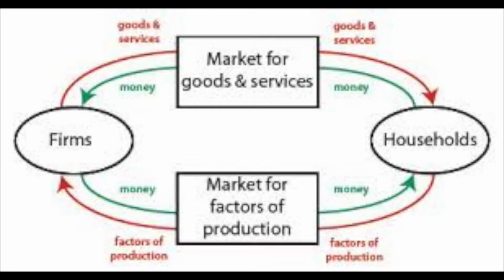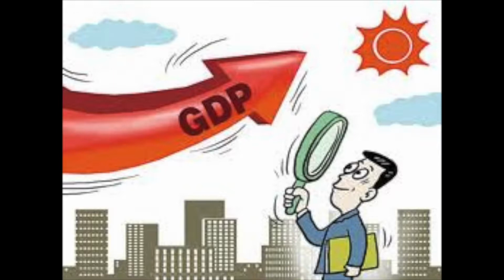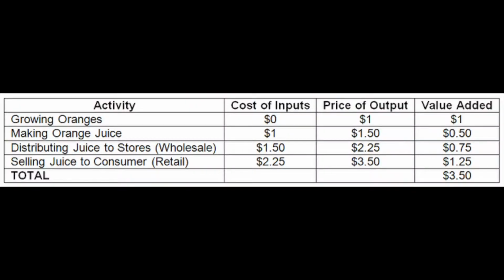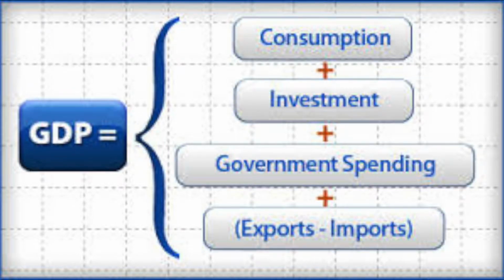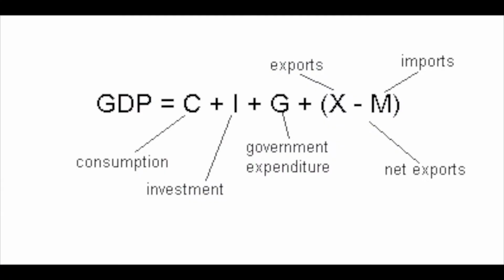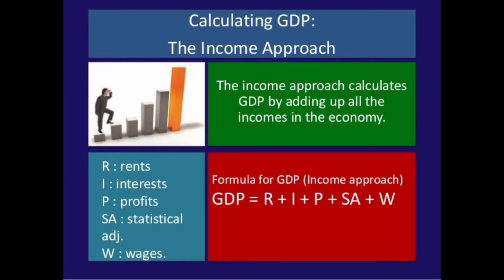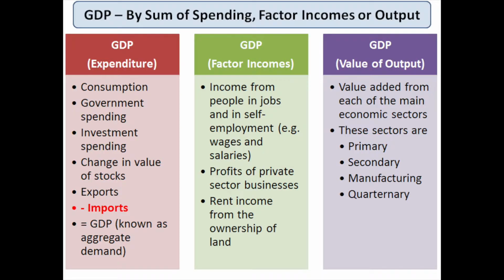Project Video. National Income Accounts